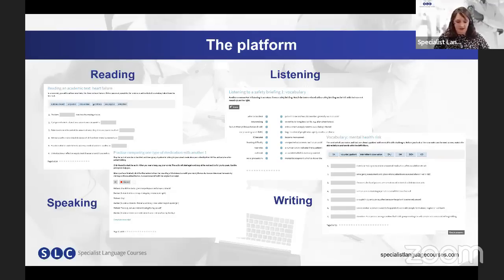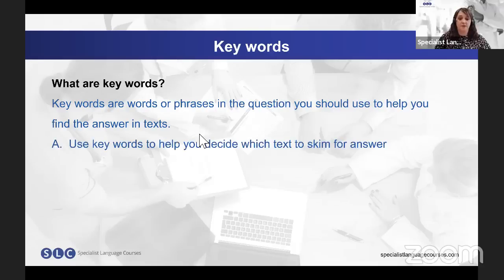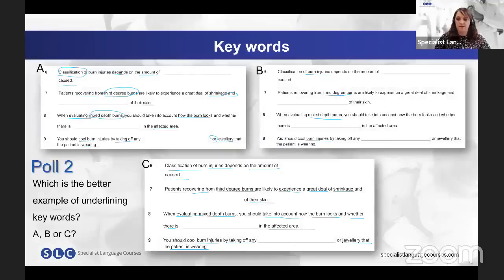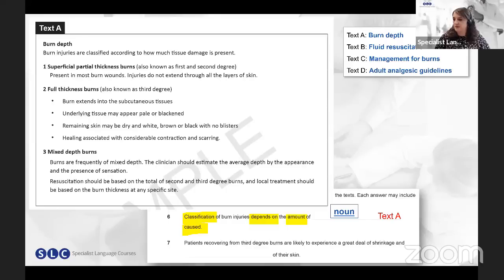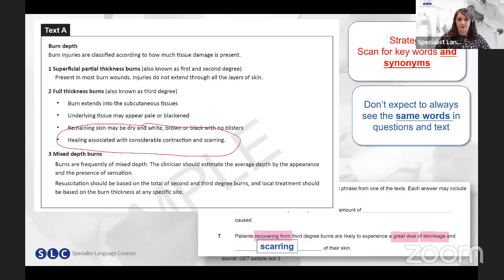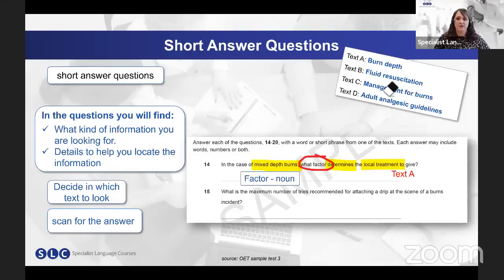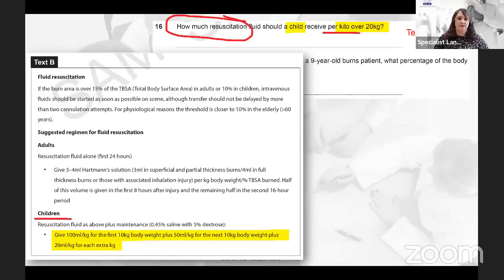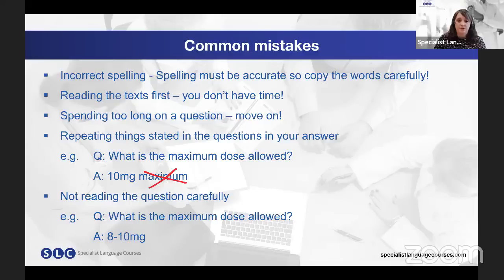Reading Part A - Key Words and Strategy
Learn how to read Part A questions for key words and use your English knowledge for prediction to help you pass your OET test! Bethan from SLC guides you through this session and breaks it all down for you.